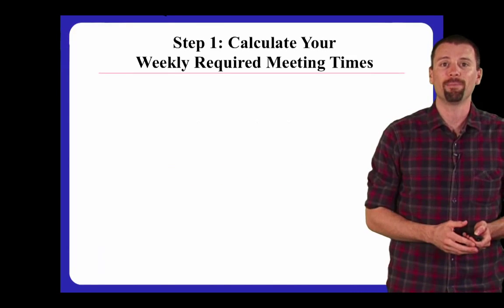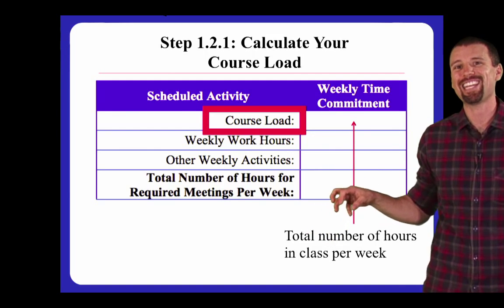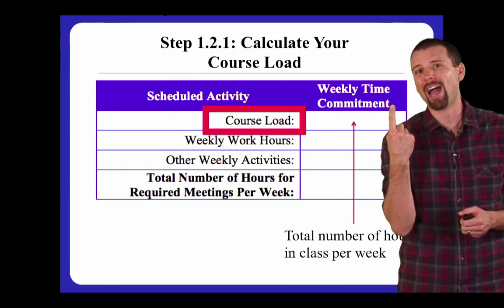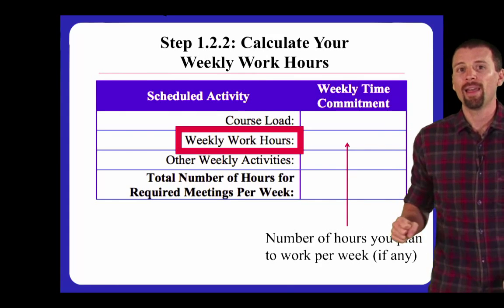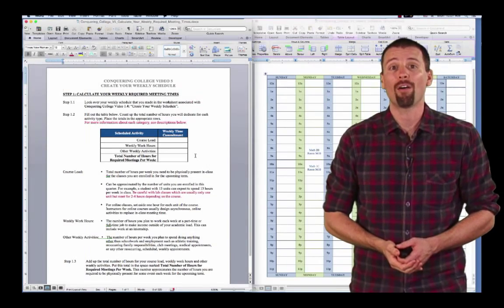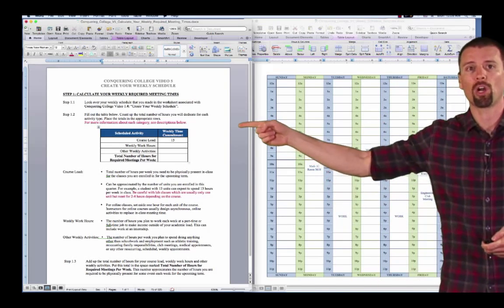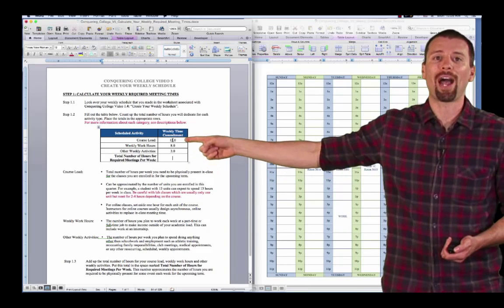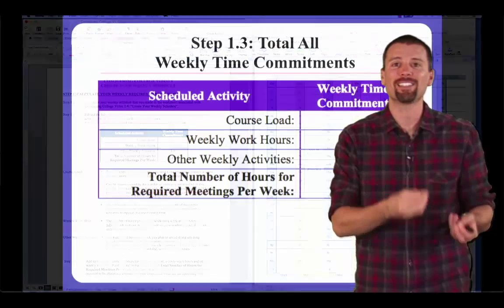Conquering College Video 5: Calculate Your Weekly Required Meeting Times